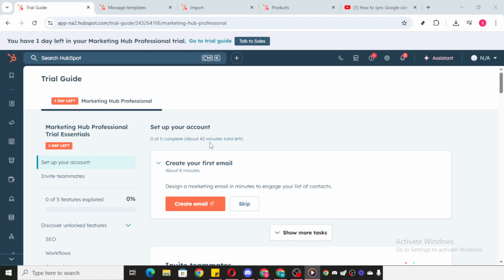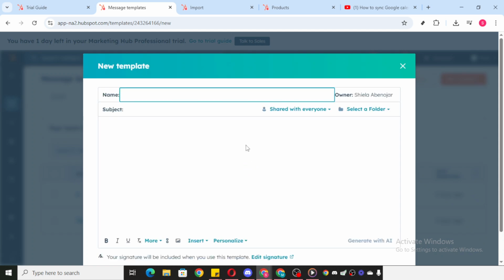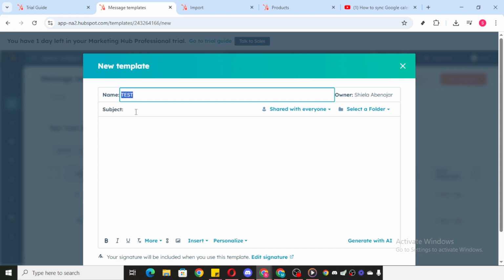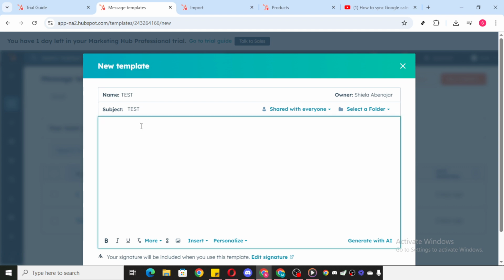How To Set Up A Hubspot Newsletter That ACTUALLY Converts Leads (full guide)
Today in this video we are going to learn How To Set Up A Hubspot Newsletter That ACTUALLY Converts Leads  how to start a newsletter, how to write a profitable newsletter readers love, how to enroll contacts in a sequence hubspot, how to start a newsletter for free, how to start a newsletter business, how to create a linkedin newsletter, how to create a linkedin newsletter, how to launch a newsletter for your small business, how to use meta conversions api with hubspot, how to start linkedin newsletter, how to get the most out of hubspot, how to generate leads, how to use hubspot